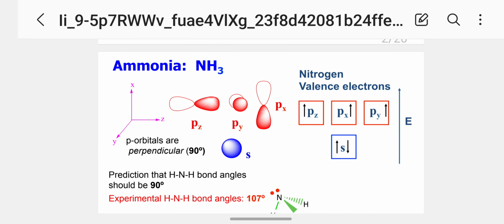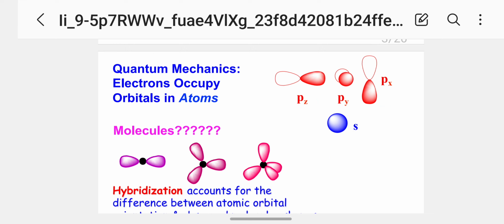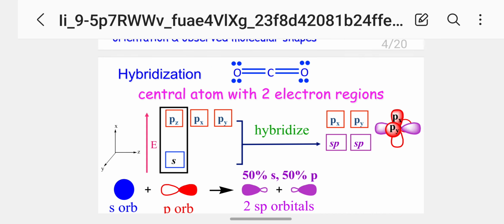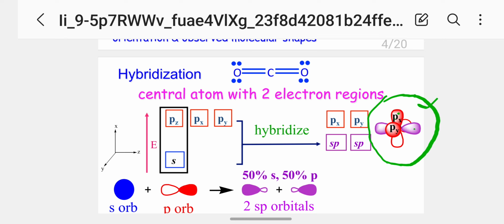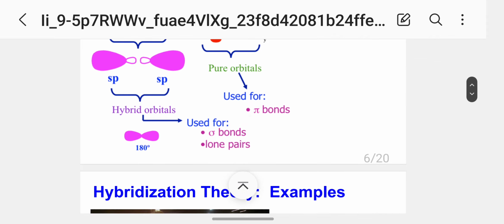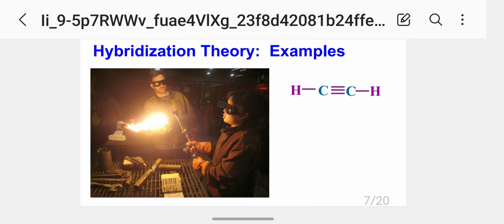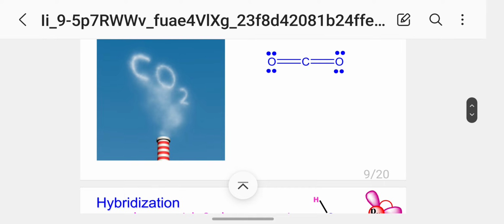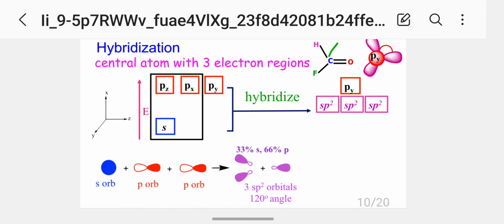Hybridization Theory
Here are some popular hashtags for educational videos:

General Education Hashtags
1.
2.
3.
4.
5.

Subject-Specific Hashtags
1.
2.
3.
4.
5.
6.
7.
8.
9.

Age-Specific Hashtags
1.
2.
3.
4.
5.
6.

Special Needs Education Hashtags
1.
2.
3.
4.

EdTech and Online Learning Hashtags
1.
2.
3.
4.
5.

Other Relevant Hashtags
1.
2.
3.
4.
5.